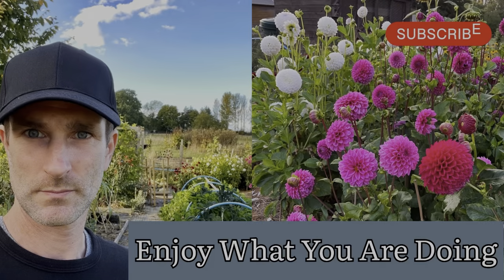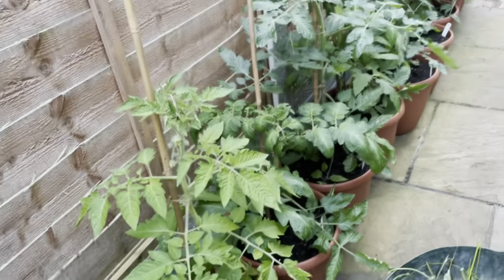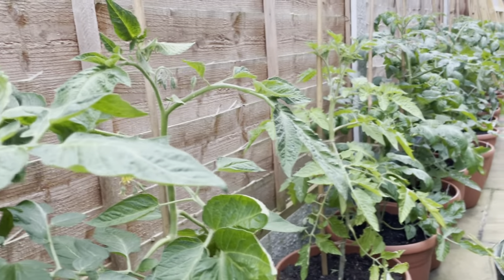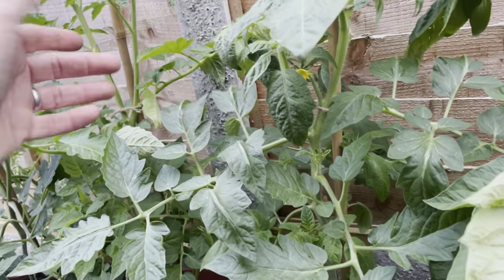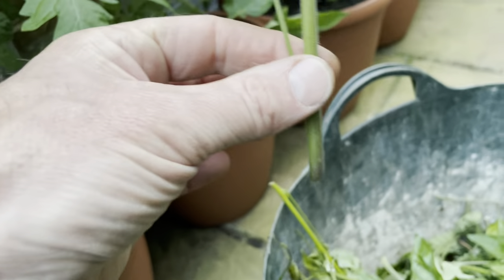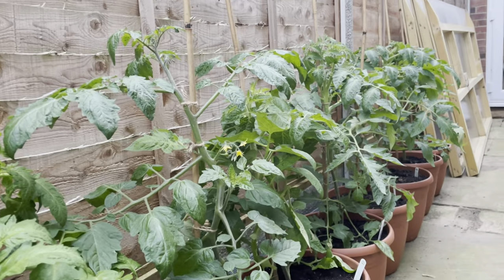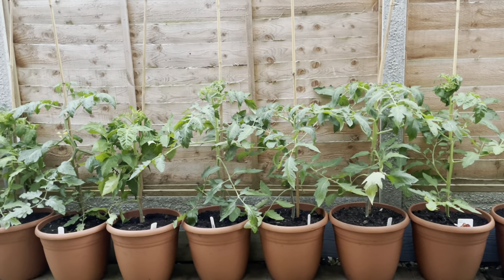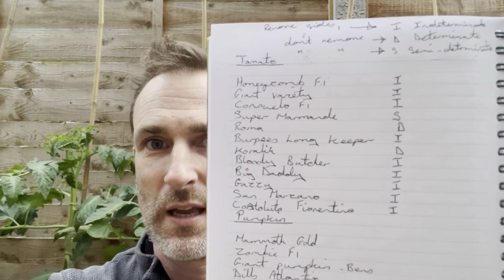Growing Tomatoes In Containers, Growing Indeterminate Tomatoes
Growing Tomatoes In Containers, Growing Indeterminate Tomatoes, How To Grow Tomato Plants At Home, Determinate vs Indeterminate Tomatoes

We are at that stage of the season where Tomato plants now need a bit of care and support as they begin to put on some decent growth and get to flowering stage.

Start by supporting the plants, bamboo canes in my case but there are plenty of other method available.  Make sure to tie the plants to the canes so that the plants are supported well but without the string cutting into the stems.  I like to leave some slack in the tie to allow the stem of the tomato plant space to thicken.

Tomatoes are classified under three heading or groups.  Determinate, Semi-determinate and Indeterminate.  The classifications represent how the varieties grow and has nothing to do with fruit size.
Determinate;
The Tomato plant will grow to a defined height and develops multiple stems to form a shrub like plant.  Each of the stems will produce flowers and bare fruits.  Generally, plants in this group need little or no support.
THIS GROUP OF TOMATOES DO NOT HAVE THEIR SIDE SHOOTS REMOVED.
Semi-Determinate;
As per determinate Tomatoes but with the plants getting to a taller so may need some provision of support to the plant.  This group tends to be for plants that are harder to classify.
Indeterminate;
Indeterminate or cordon Tomatoes continue to grow and produce flowers and fruit until such time that they are killed by frosts or cold weather.
Indeterminate types are the ones that are used for commercial fruit production.
THIS GROUP OF TOMATOES NEED TO HAVE SIDE SHOOTS REMOVED.
The varieties featured in this video are;

Burpees Long Keeper,
Honeycomb,
Super Marmande,
Koralik,
Big Daddy,
San Marzano,
Roma,
Costoluto Fiorentino,
Consuelo,
Gazzy,
9.44 La Rue,
Tigerella,